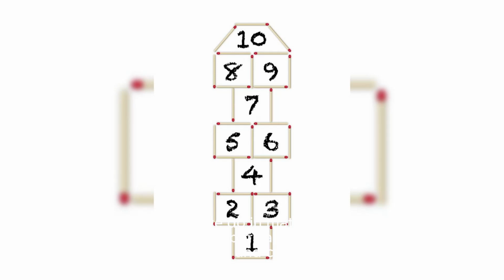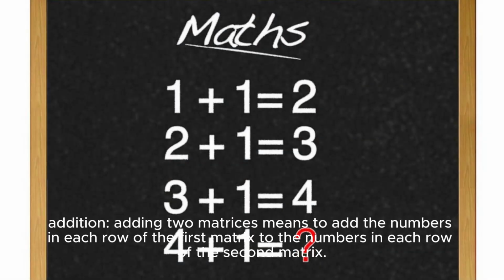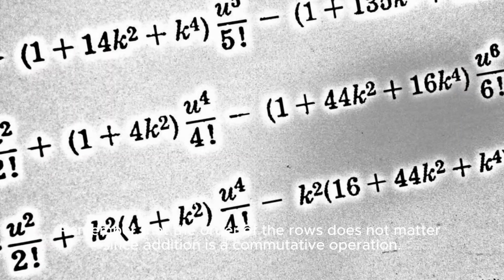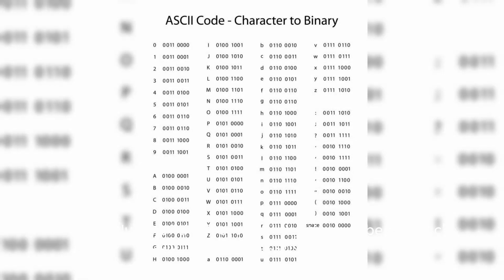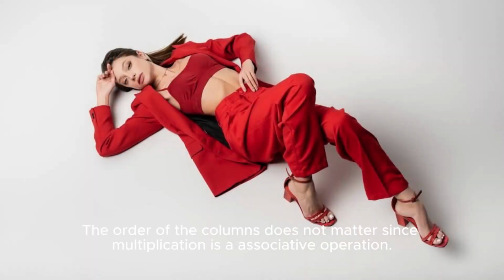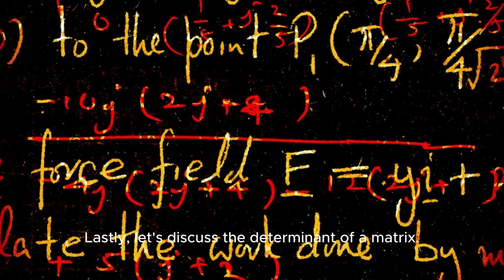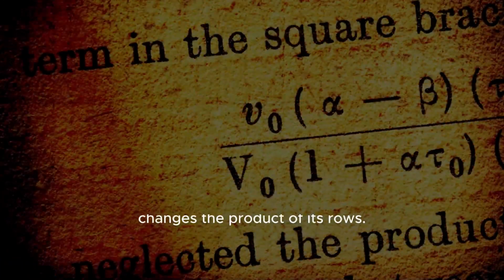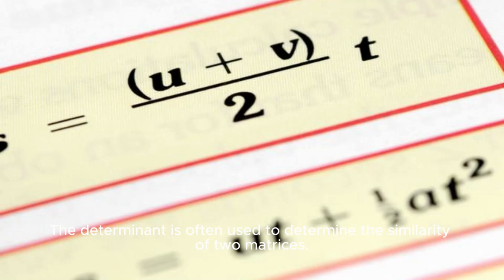MATH CLASS LECTURE MATRIX